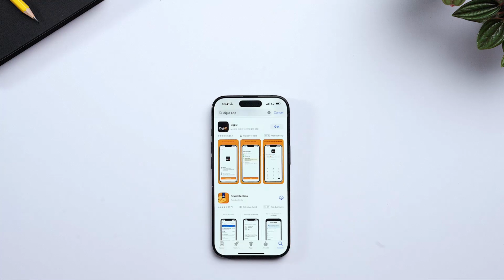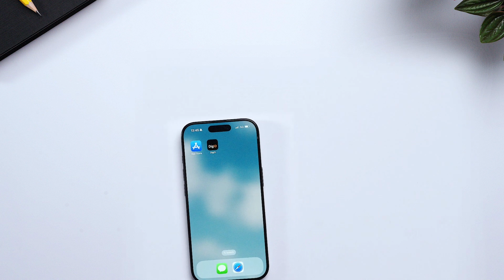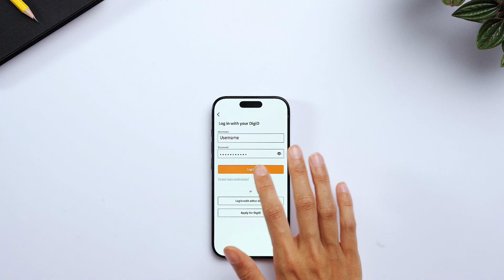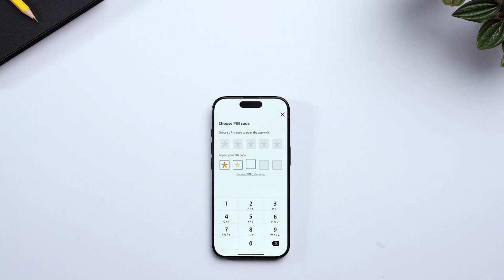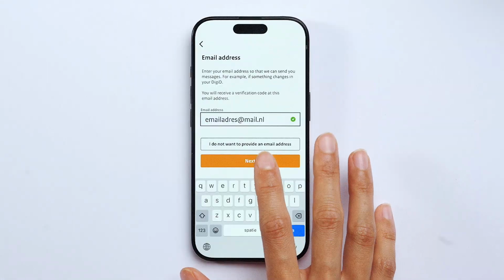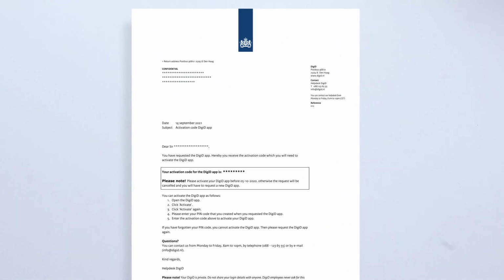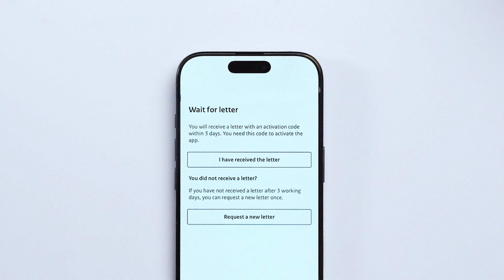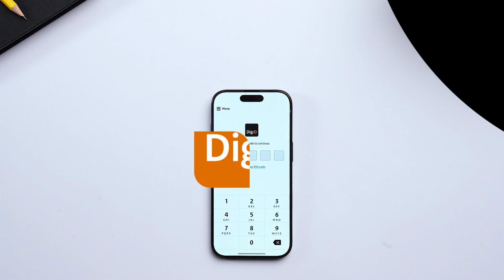Tutorial video | Activate the DigiD app via a letter